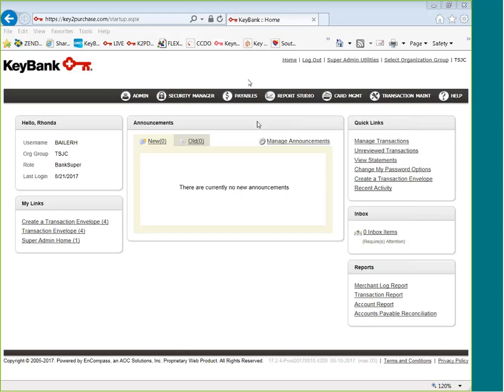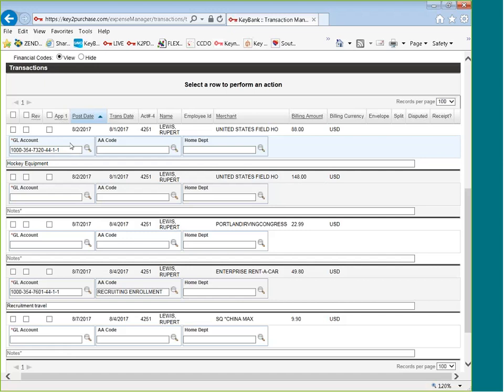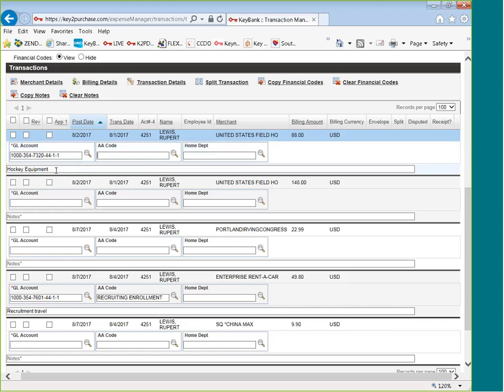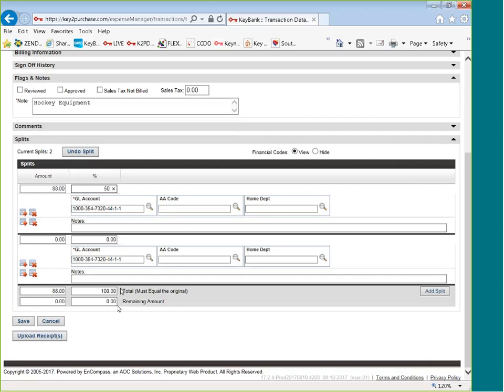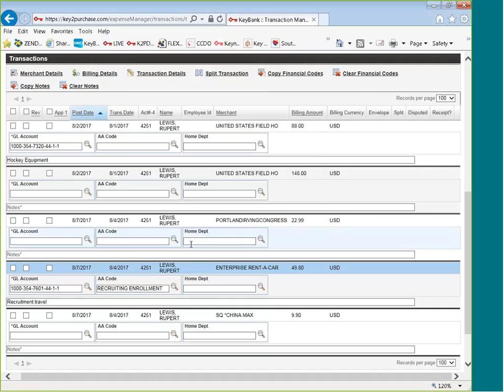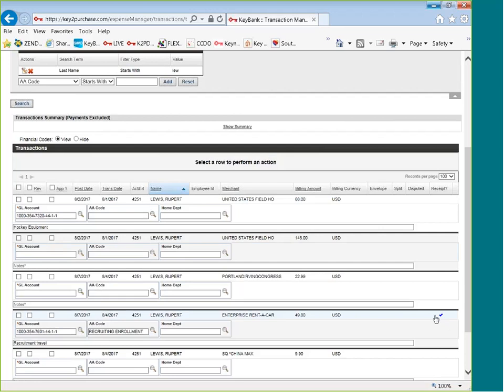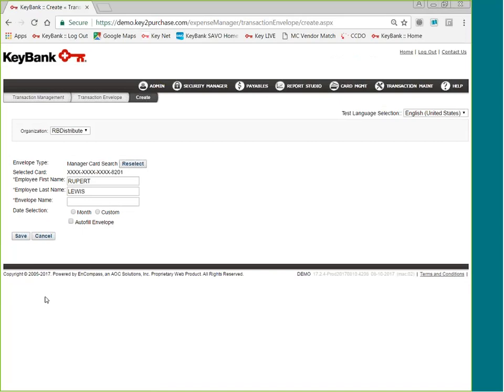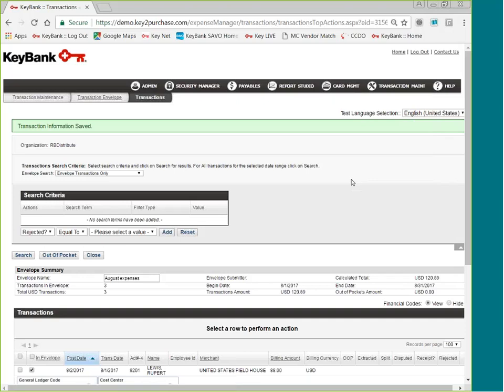Key2Purchase Coding Expenses Training video